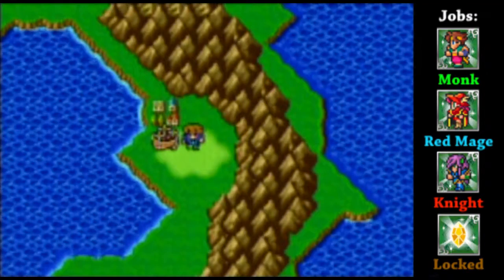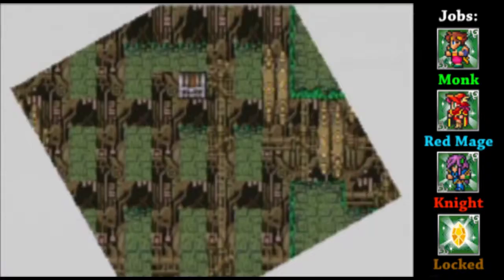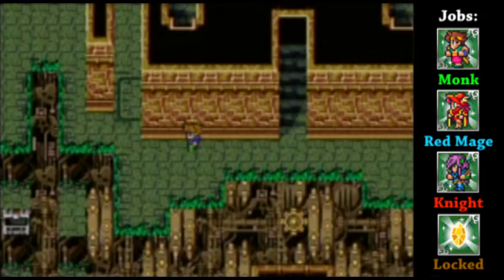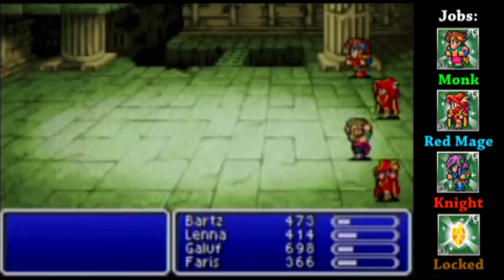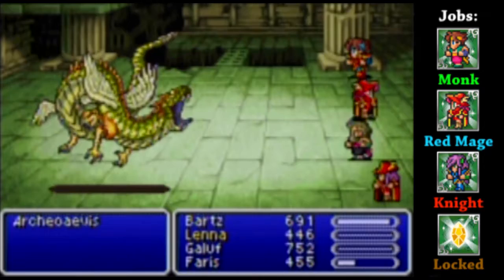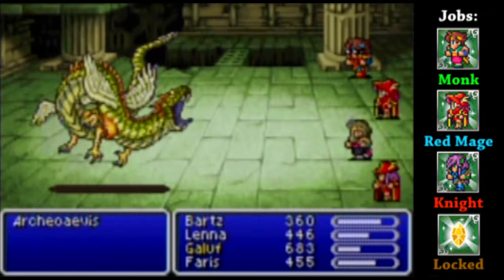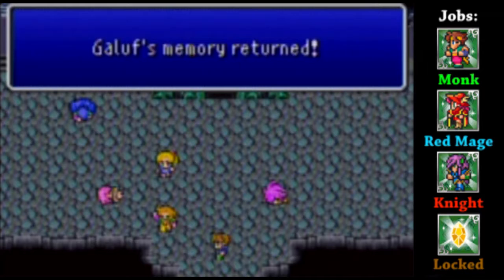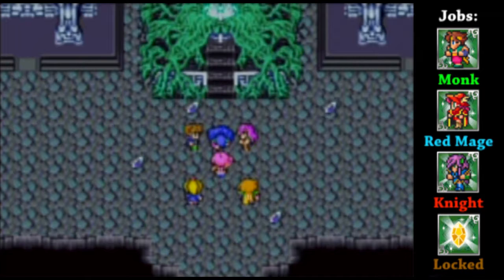Final Fantasy V - Four Job Fiesta 2019 - Episode 10: Everything is Ruined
We head through the Ronka Ruins to try to save the Earth Crystal before it is too late.